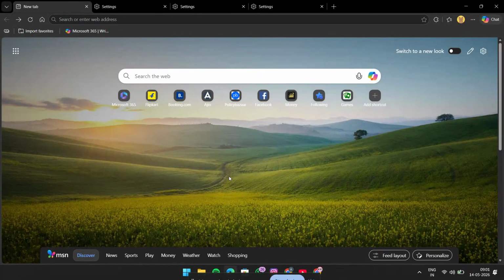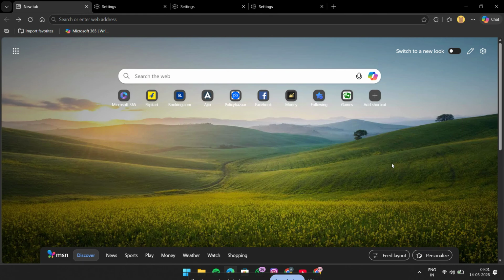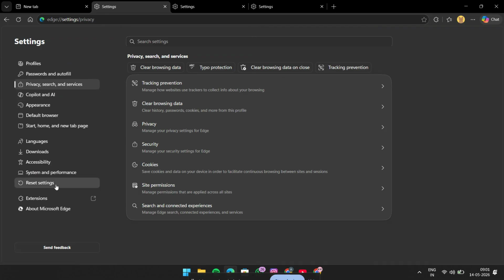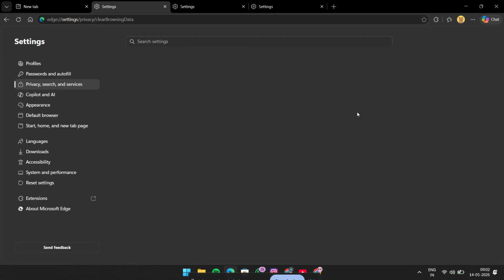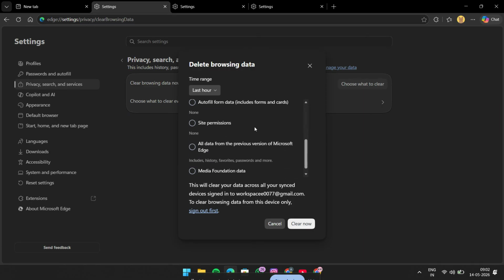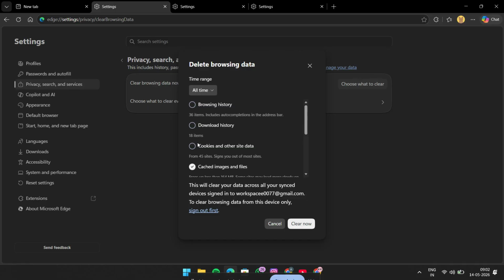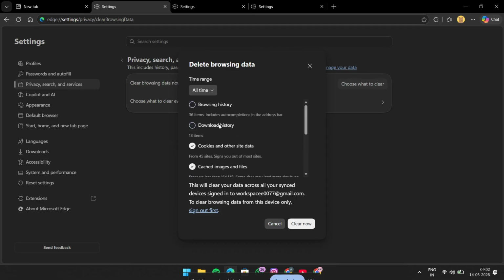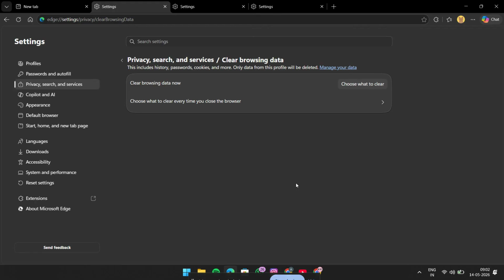How To Clear Cookies And Cache In Microsoft Edge (Easy Guide)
Learn how to clear cookies and cache in Microsoft Edge quickly and safely. This easy guide shows you how to remove browsing data, refresh your browser, and fix common website issues.

🕚Timestamps:
0:00 Intro
0:23 Open the three dots menu and go to Settings
0:42 Open Privacy, Search, and Services
1:00 Find Clear Browsing Data
1:14 Set the Time Range to All Time
1:28 Select Cookies and Cached Files
1:46 Click Clear Now and finish

✍️What You'll Learn In This Video:
• How To Clear Browsing Data In Edge
• How To Set The Time Range To All Time
• How To Delete Cookies And Cached Images And Files
• How To Refresh Edge For Better Performance
• How To Fix Common Browser Loading Issues
• How To Sign Back Into Websites After Clearing Data

💡Pro Tips For Clearing Cookies And Cache In Microsoft Edge:
• Clear cache regularly if websites load slowly or look broken.
• Use All Time only when you want a full browser refresh.
• Keep in mind that clearing cookies may sign you out of websites.
• If one website is acting up, try clearing data for that site first.
• Restart Edge after clearing data if changes do not appear immediately.